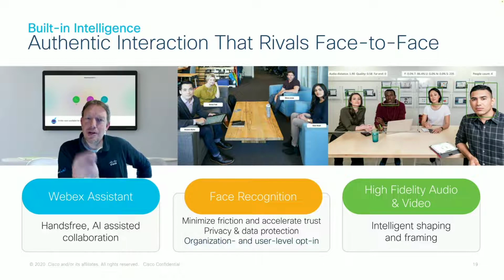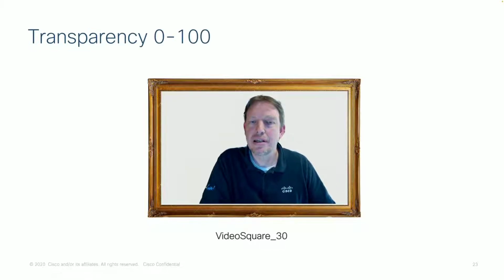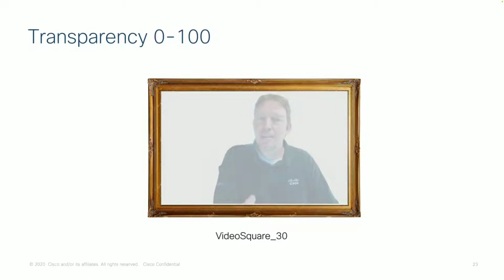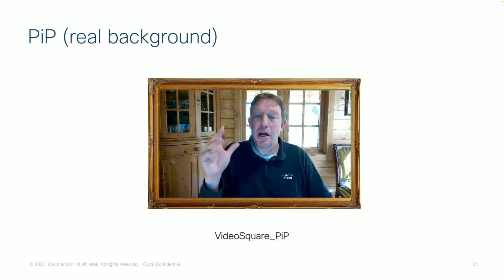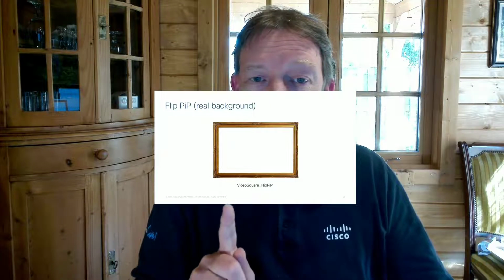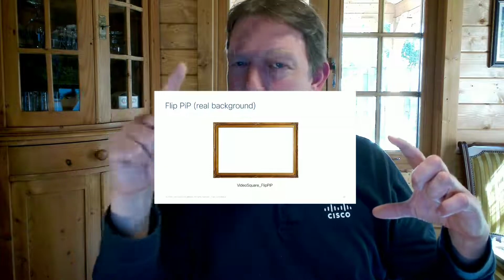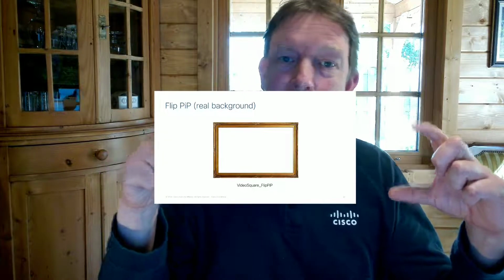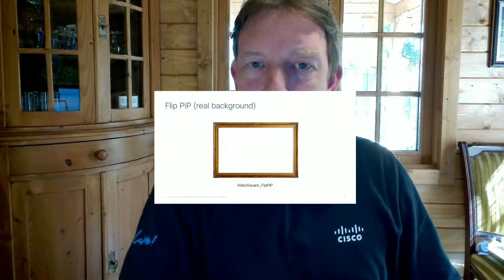Webex DeskPro integration with Powerpoint intro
Here's an short demo video showing Powerpoint integrated with Webex DeskPro video devices, created by Joe Hughes. It uses the immersive share capabilities to place your video inside presentation slides.
It's fantastic!
NOTE that there are more options than shown in this video. Instructions, Powerpoint file and the Webex DeskPro macro are all posted on this Github page: